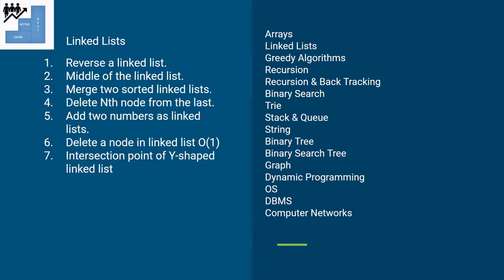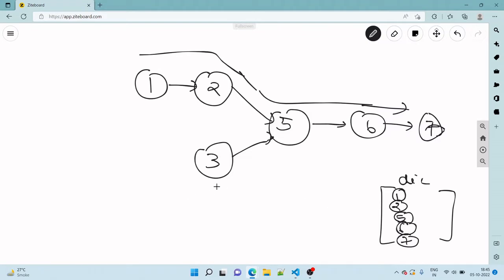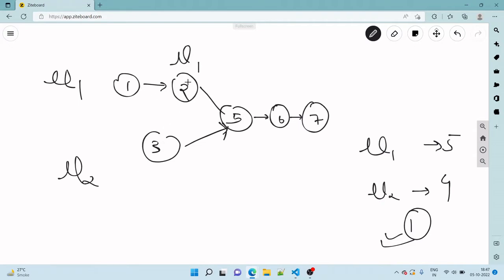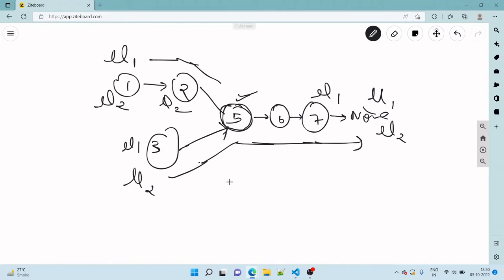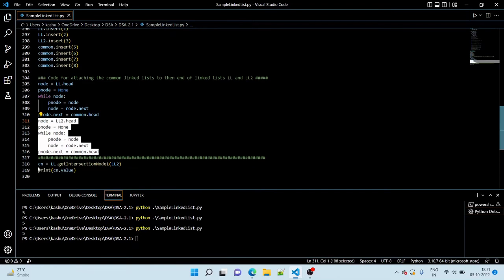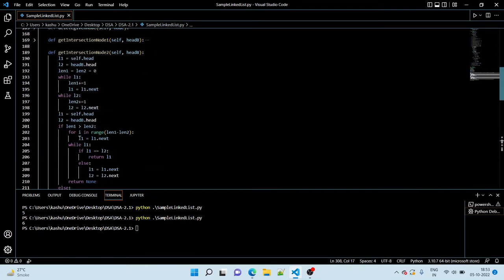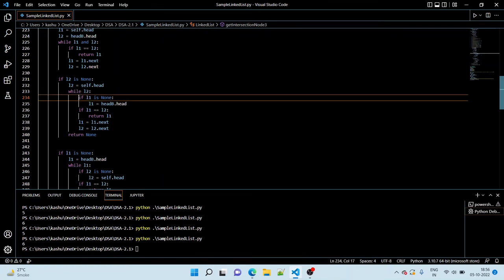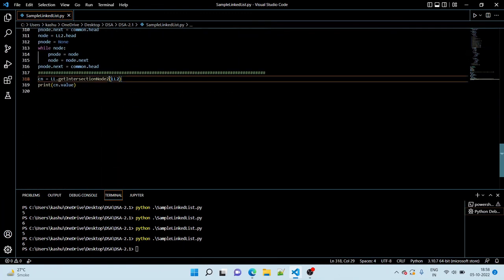DSA-2.7(Intersecting node of two linked lists)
(Credits for the background music :
This video illustrates the approach for finding the intersecting node of the two linked lists. The link to the question is following
Practice the question before looking at the solution.